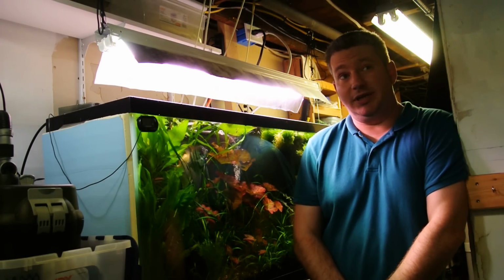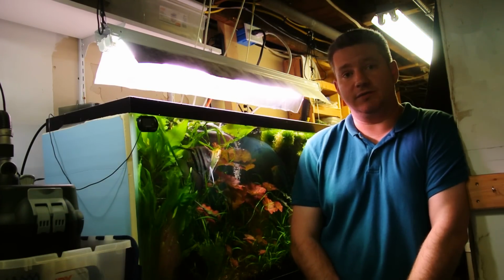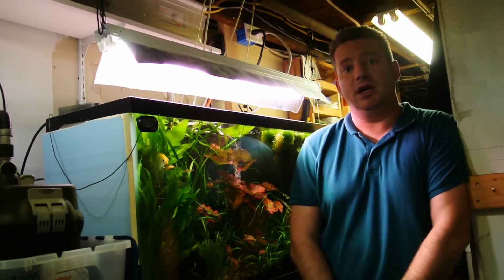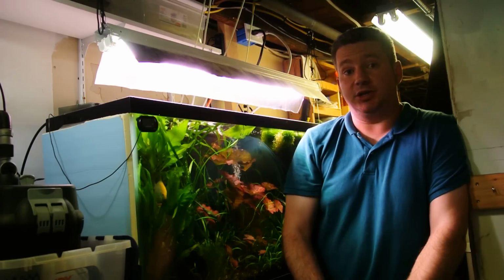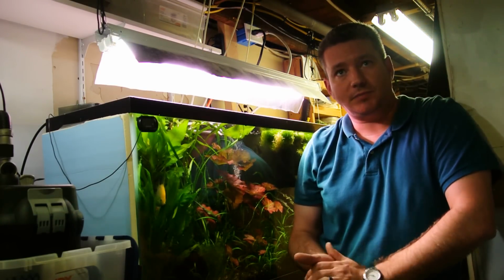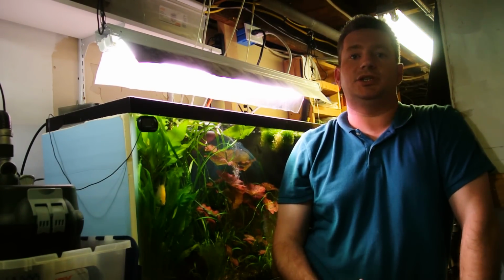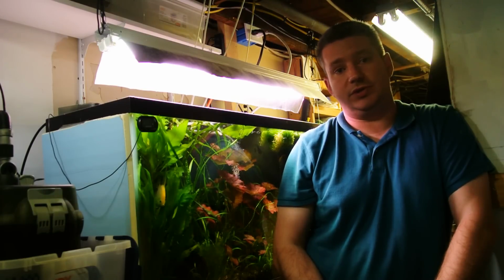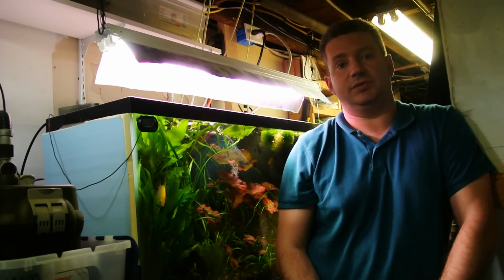Aquarium Tuber Tag Challenge!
I've been nominated for the aquarium tuber tag challenge by Love Fish 123.

**Follow Rich's Fishes on Instagram!**